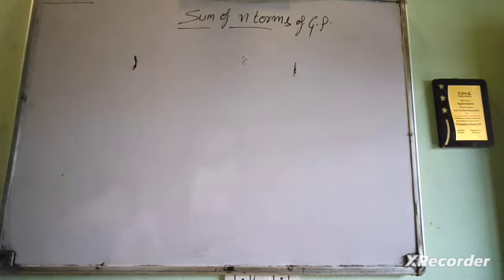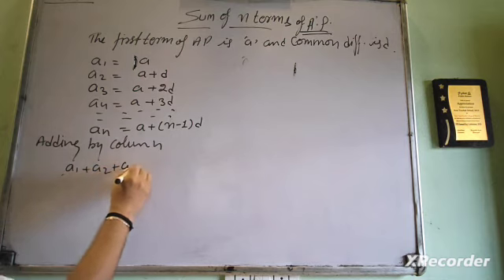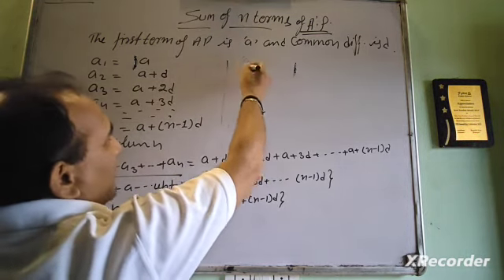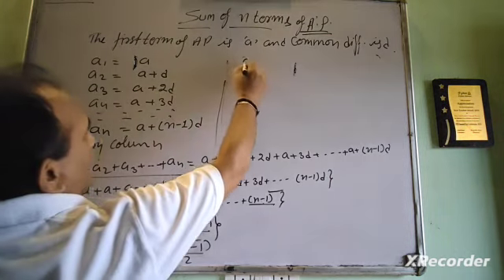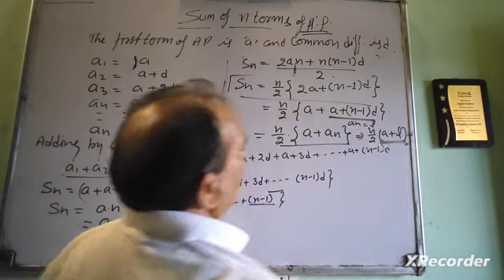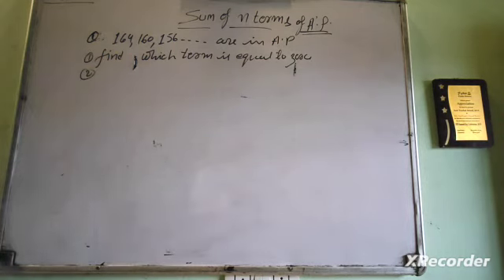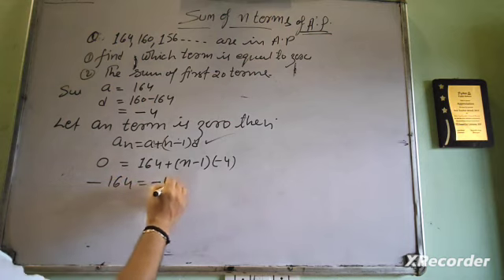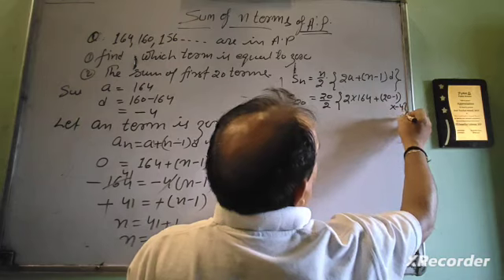sum of n terms of A.P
maths with Subhash sir